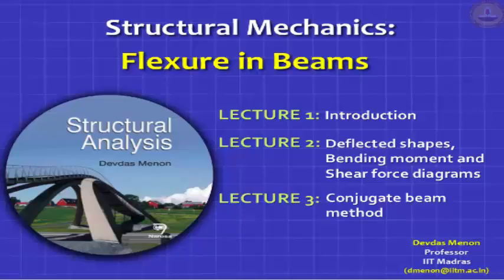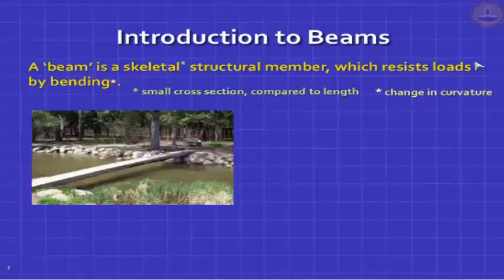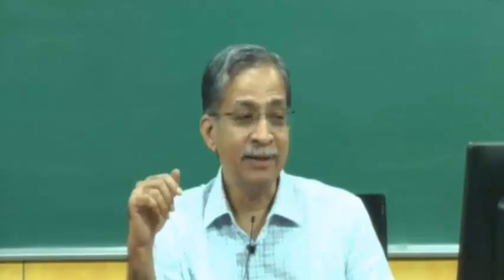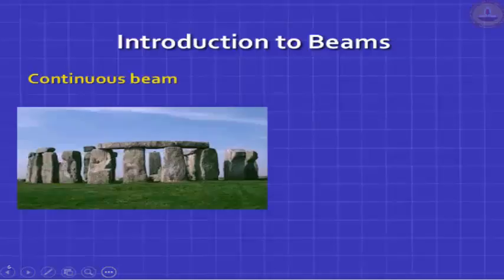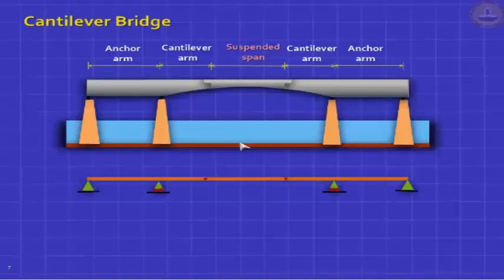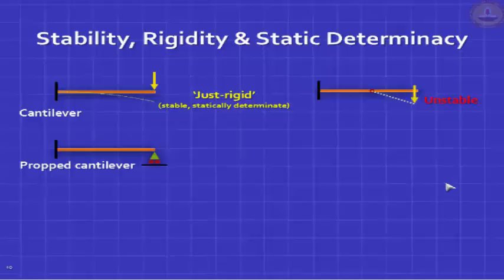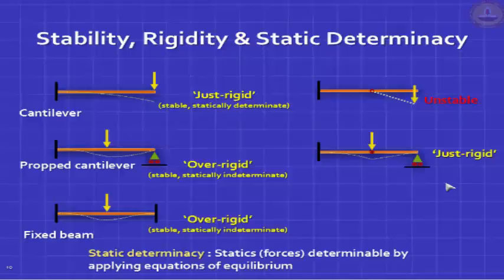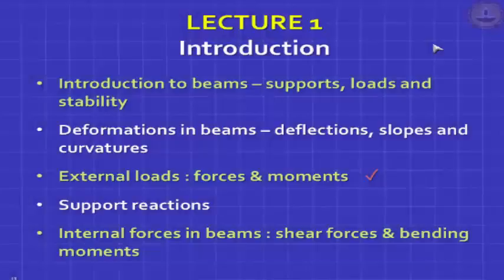Flexure in beams 1